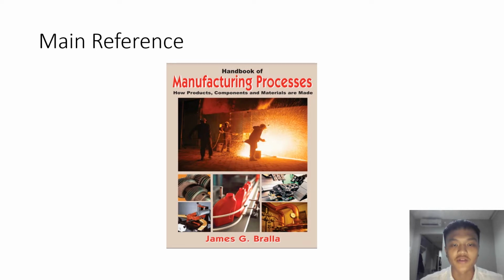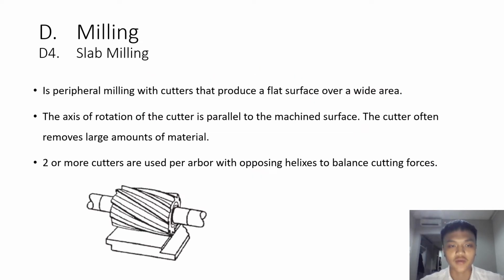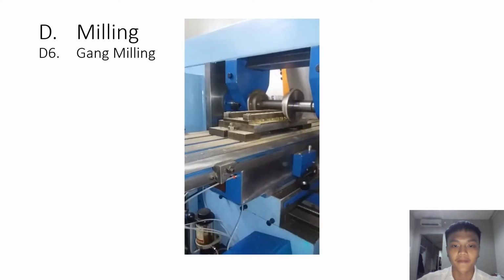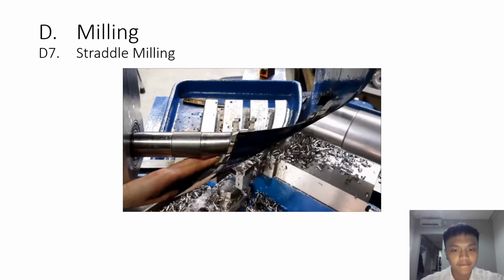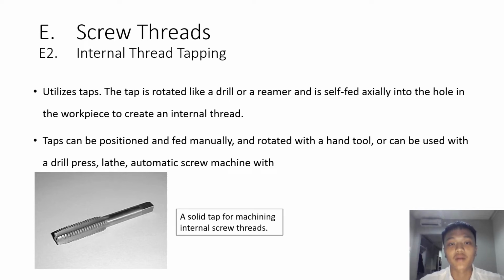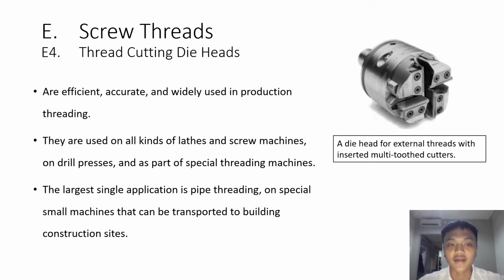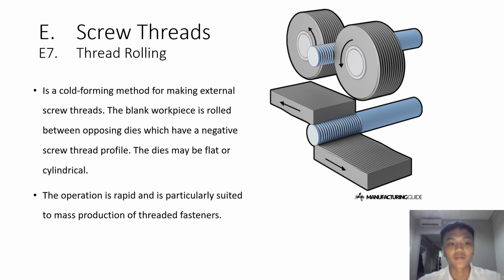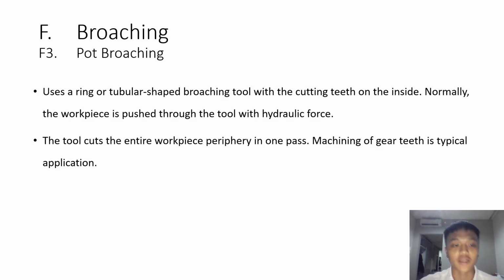Machining Processes (D-F)_2105531089_Farrell Liam_Proses Produksi I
Farrell Liam
Prof. Dr. Tjokorda Gde Tirta Nindhia, ST, MT
Proses Produksi I
Fakultas Teknik
Teknik Mesin
Universitas Udayana